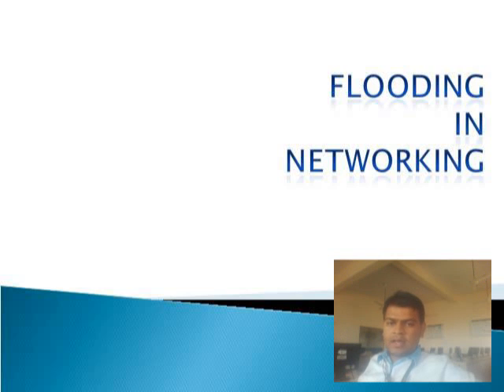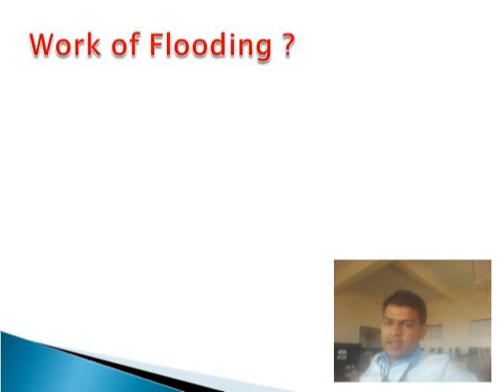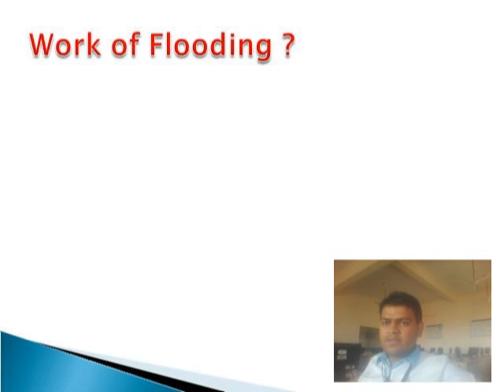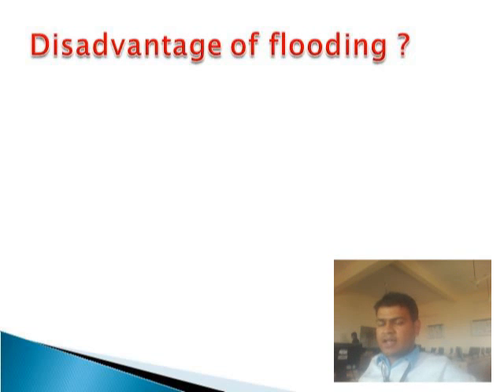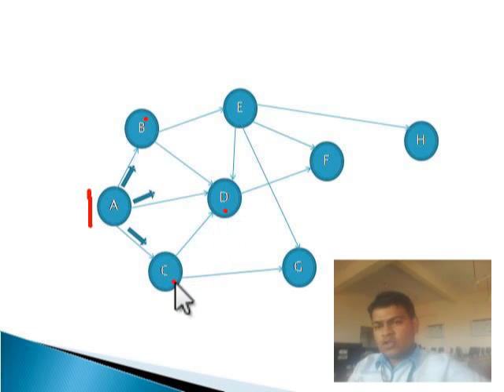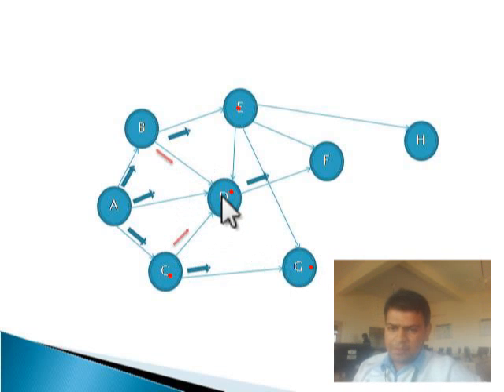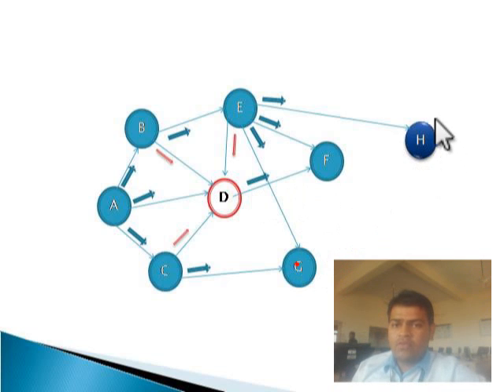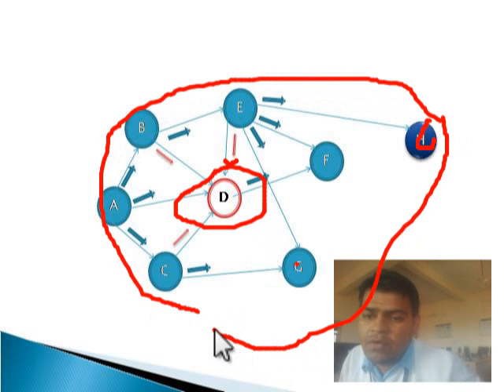Flooding - Network Layer - Computer Networks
Computer Networks
Network Layer
Flooding
Flooding is a simple computer network routing algorithm in which every incoming packet is sent through every outgoing link except the one it arrived on